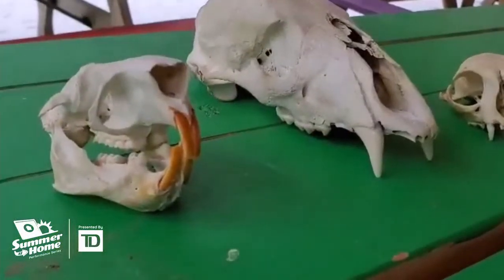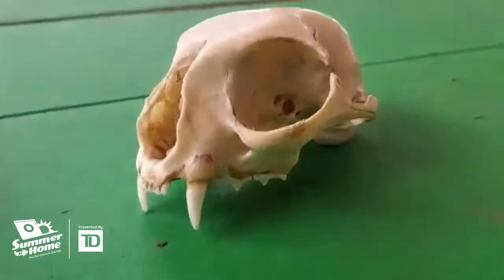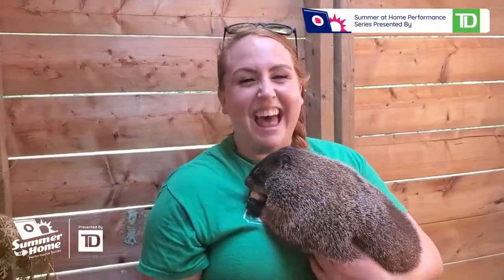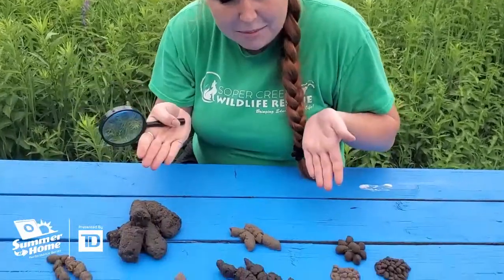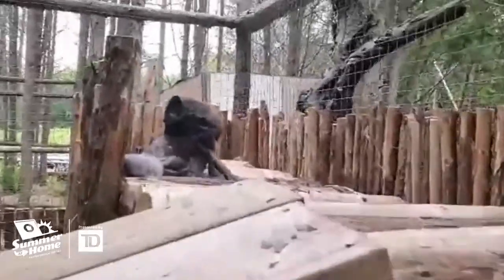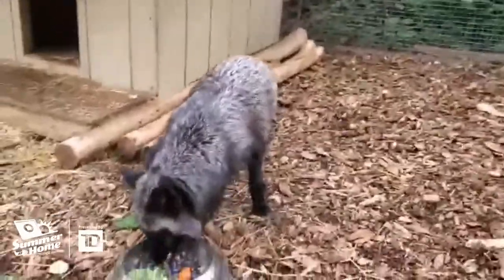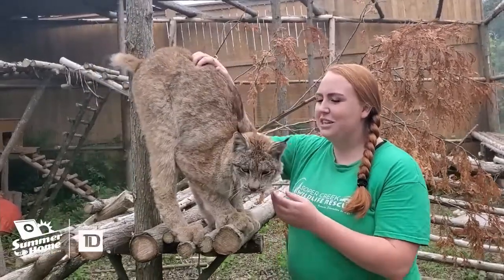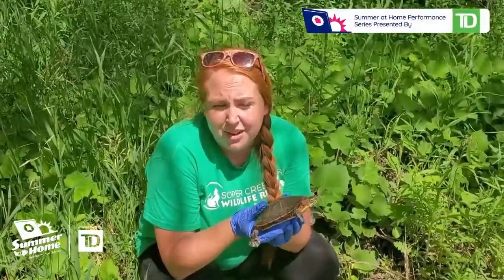Summer at Home Performance Series - Soper Creek Wildlife Rescue